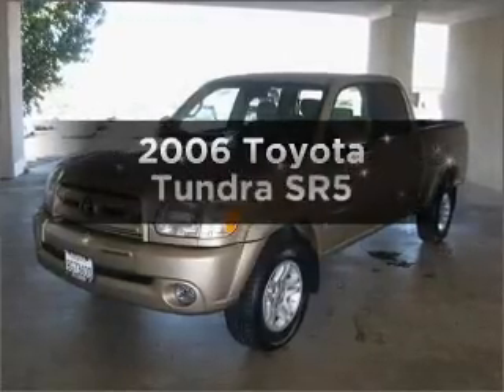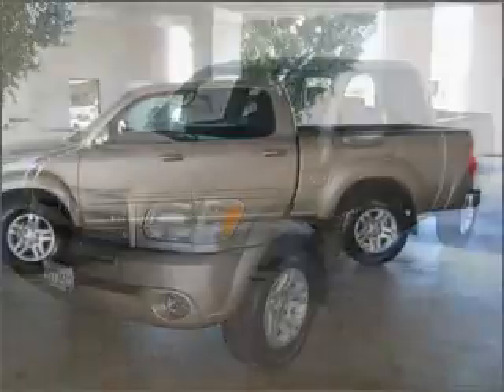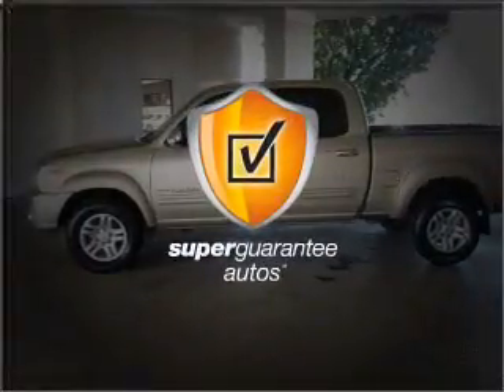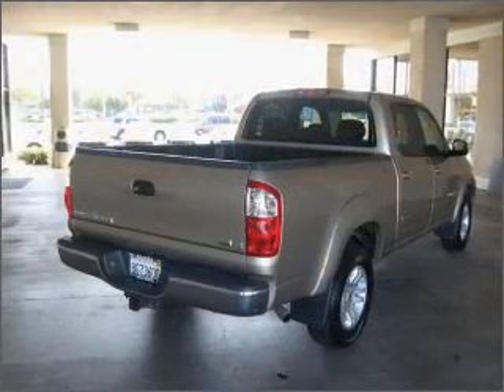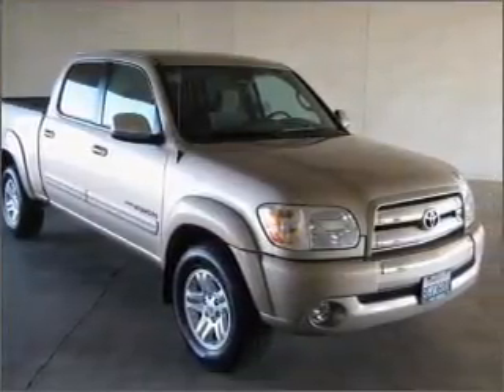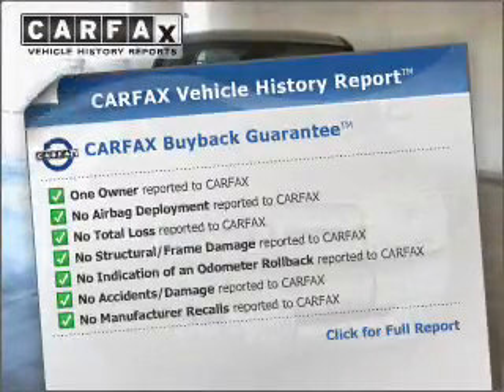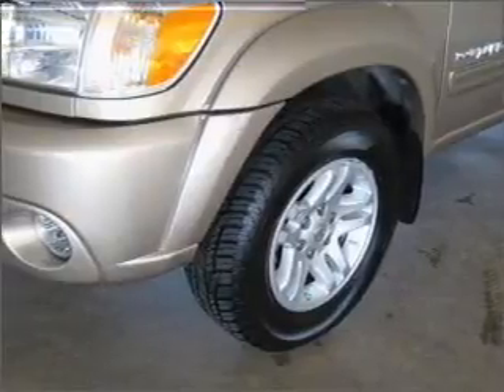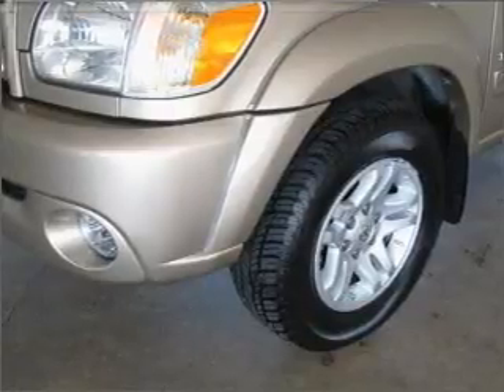2006 Toyota Tundra - Madera CA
Year: 2006
Make: Toyota
Model: Tundra
Trim: SR5
Engine: 4.7 liter 8 cylinder 32 valve
Transmission: 5-Speed Automatic
Color: Gold
Mileage: 53290
Address:
1300 Country Club Dr